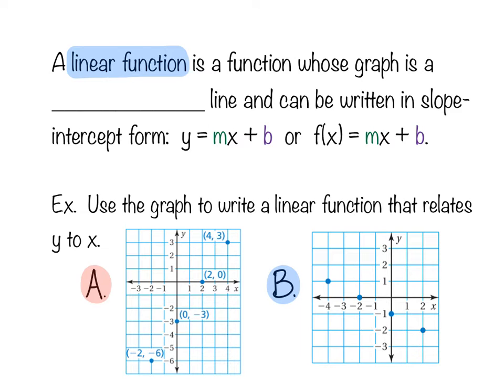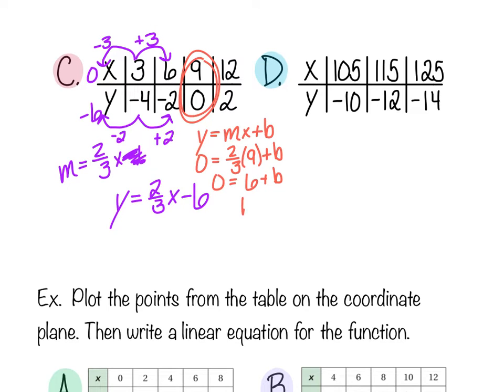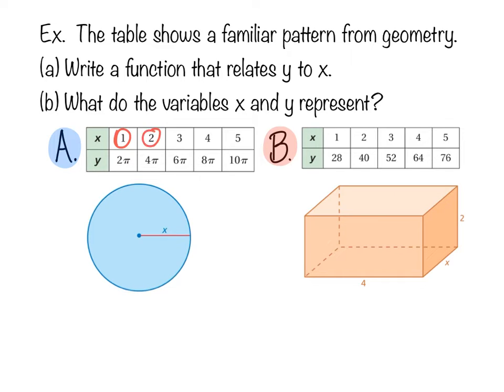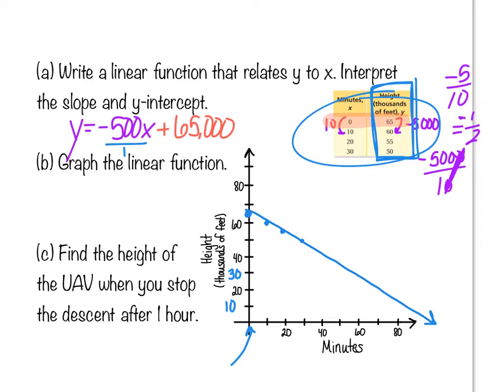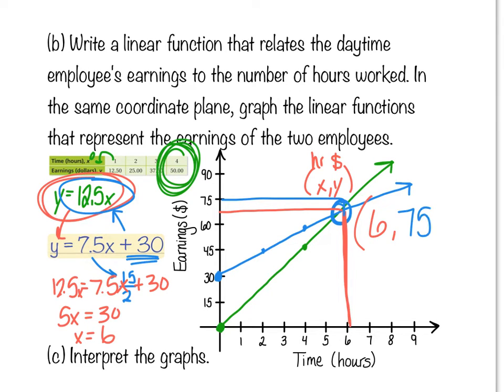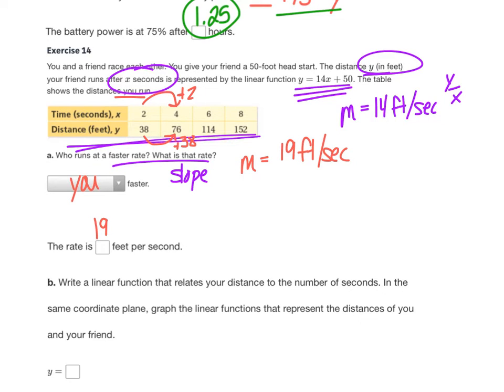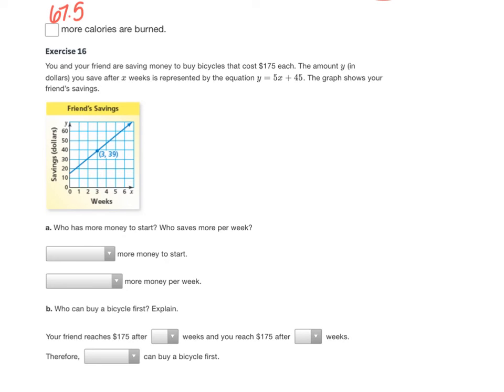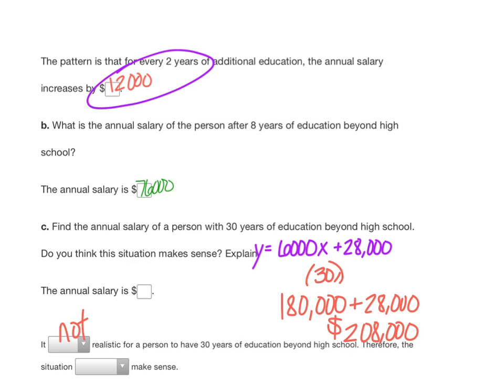6.3 Linear Functions